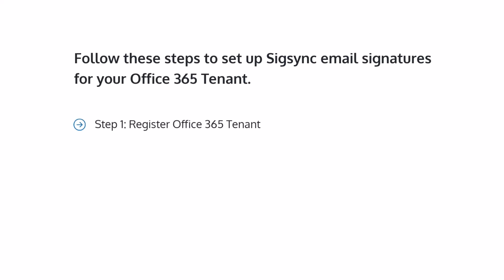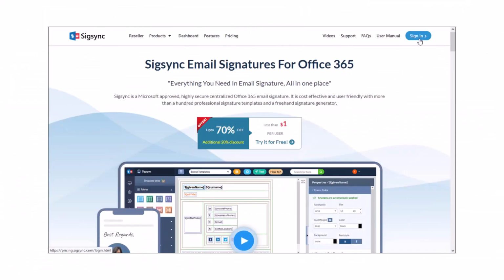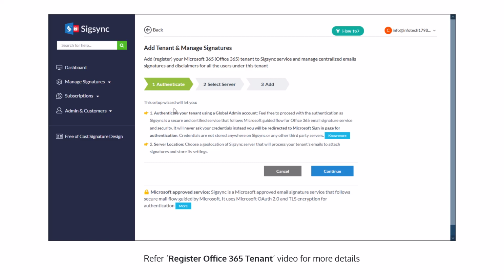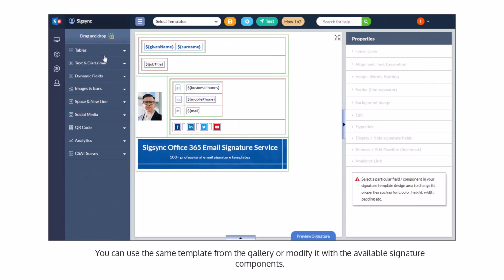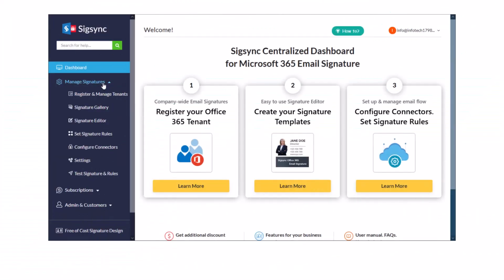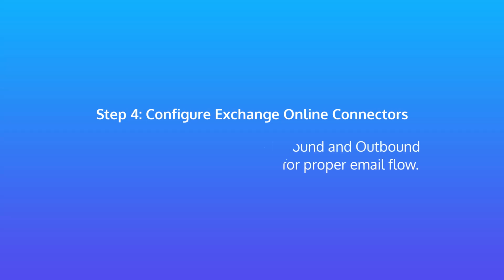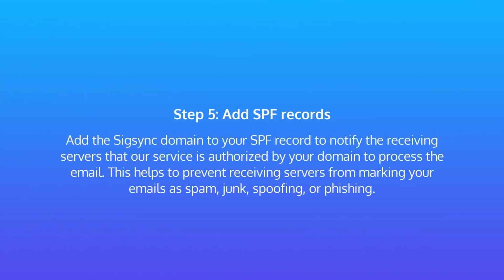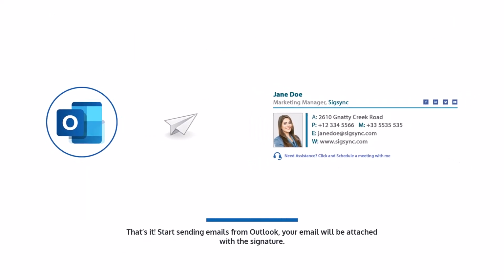How to set up Office 365 email signatures with Sigsync?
Sigsync is a cloud-based and centralized Email signature service for Office 365. With Sigsync, you can create and add signatures and disclaimers to all your emails based on different rules. It is designed to work without any local installation and is compatible with all email clients, mobile devices, desktops, laptop and Mac.